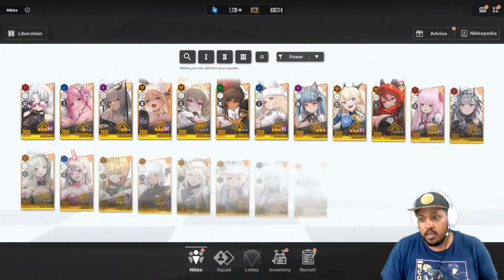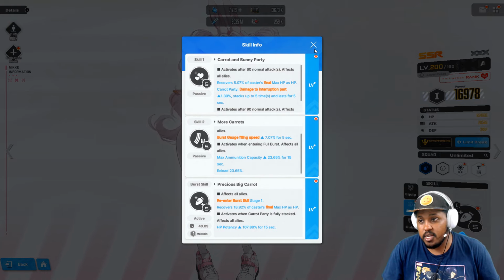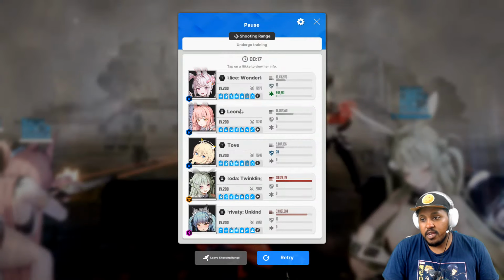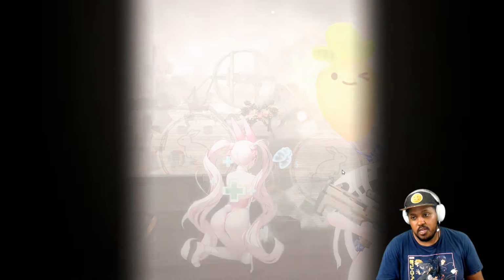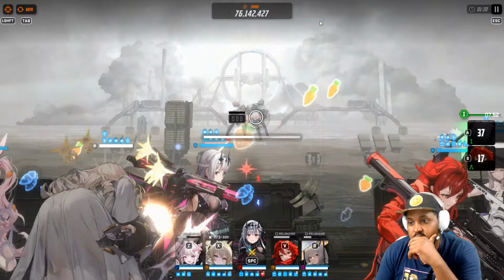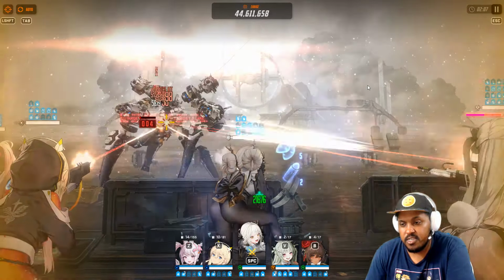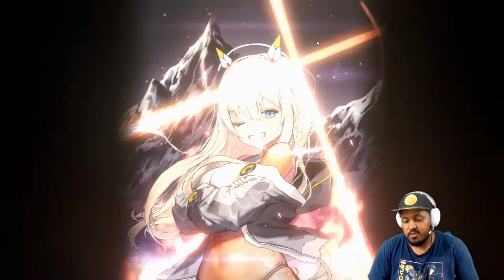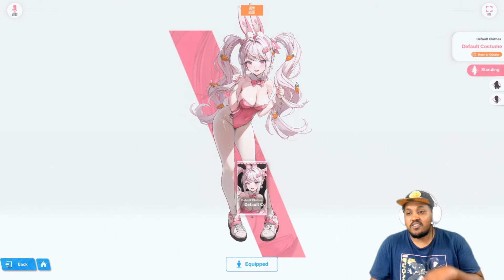This Bunny Got The Herbs (GODDESS OF VICTORY NIKKE 勝利の女神) Summoning For Alice Wonderland Bunny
Time Stamps

00:00 - Start

01:52 - Summoning For Alice: Wonderland Bunny On Global Account

04:45 - Alice: Wonderland Bunny Voice Line & Physics Analyzation

07:48 - Analyzing Alice: Wonderland Bunny Skills

14:12 - Union Battle Damage Team 01.

22:07 - Union Battle Damage Team 02.

30:26 - Union Battle Damage Team 03.

37:40 - Union Battle Damage Team 04.

45:41 - Union Battle Damage Team 04 Scope Locked On.

53:25  - All Of Alice: Wonderland Bunny Voice Lines.

56:38 - My Overall Thoughts On Alice: Wonderland Bunny , Thank you for Watching

• GODDESS OF VICTORY NIKKE discords
NIKKE

• Oh Hey I Almost Forgot I recorded my video with an HDPVR 60 with xsplit it's great for recording and streaming.